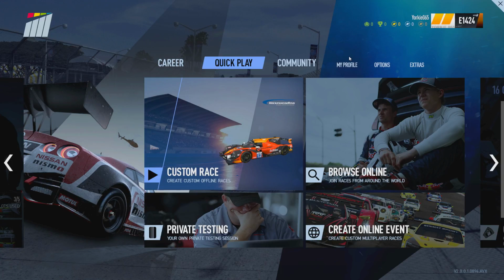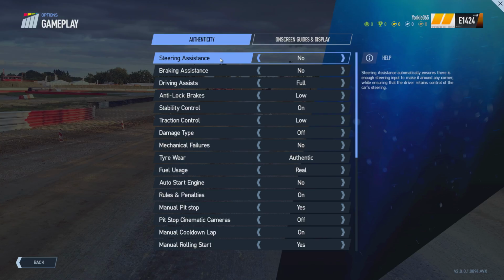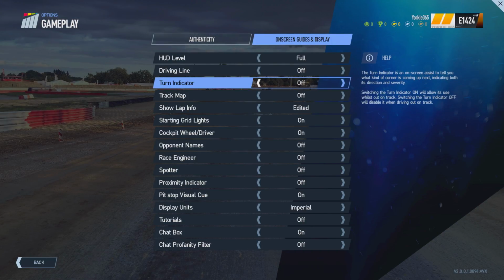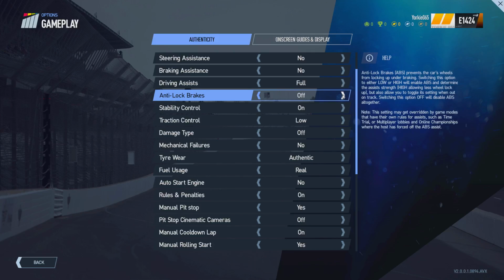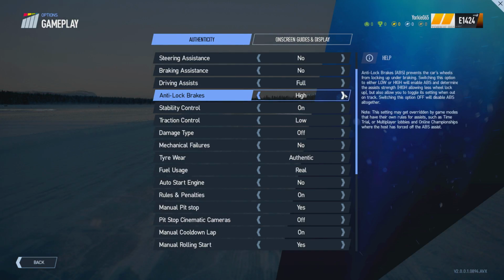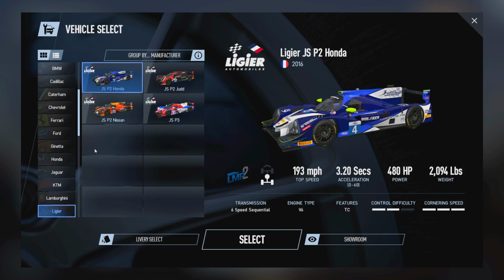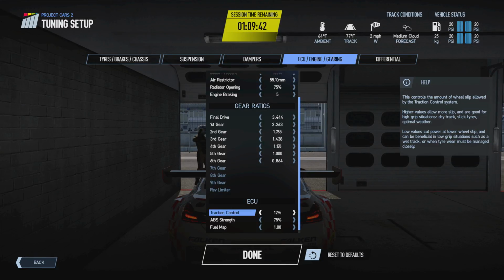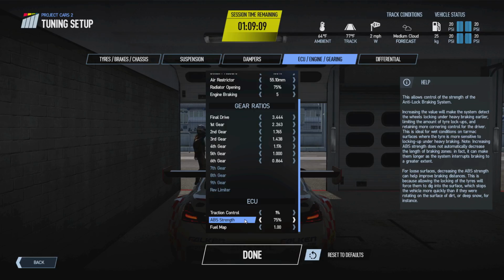Episode 1: In-Game Assists | The Insider's Guide to Project CARS 2 -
The first episode of a new series, providing useful hints and tips on Project CARS 2. The first episode we'll be looking at the various assists available in the game.